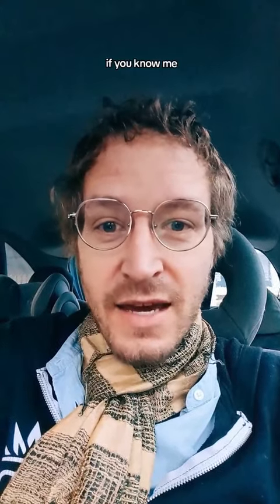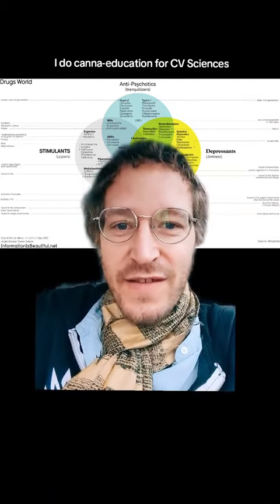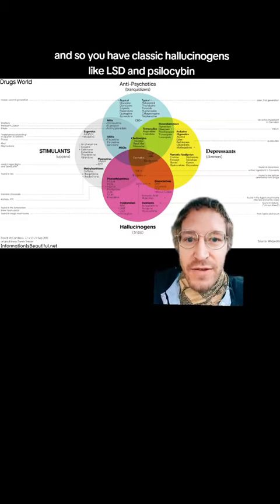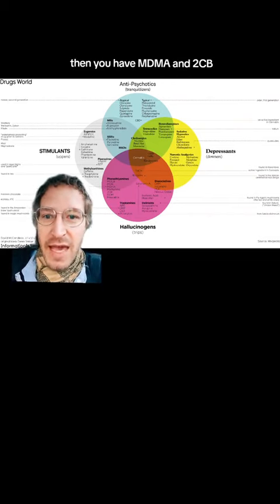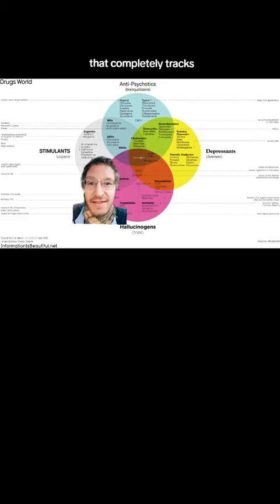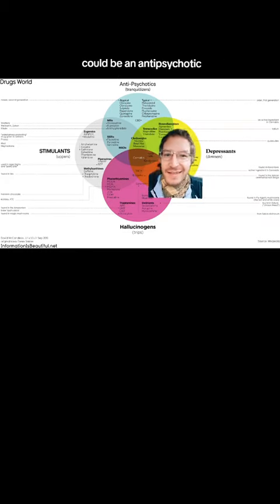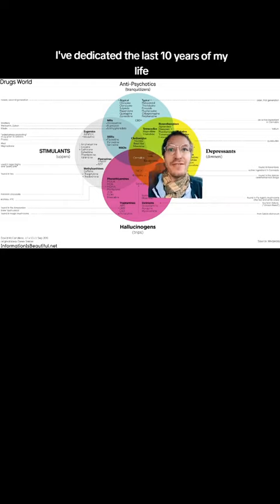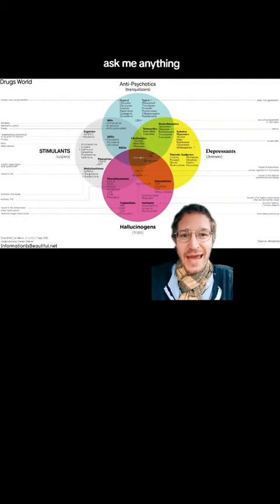The Venn Diagram of Headtwisters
TT: @cvsciences
PlusCBD.com for CBD & THC products & more...
Check our CVResearch.info, our canna-research archive
or my free weekly science newsletter 'Cannabinoids & the People' on Substack